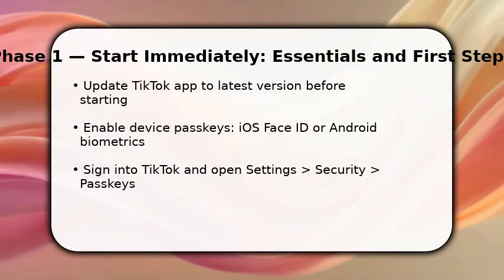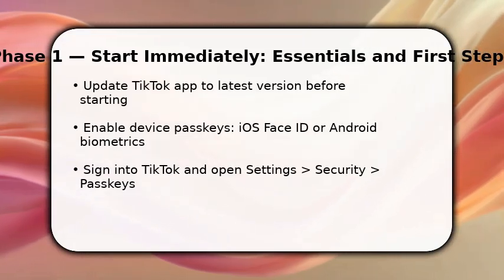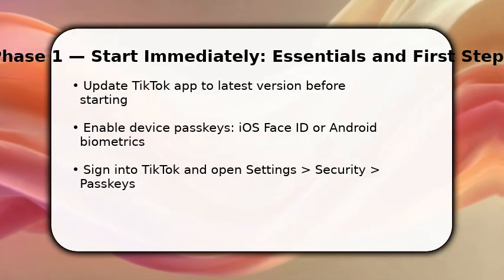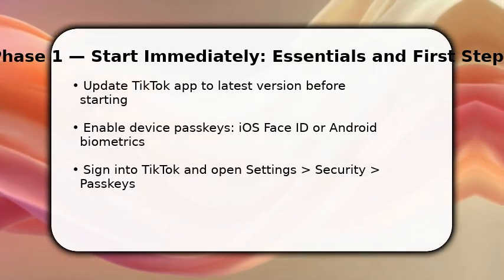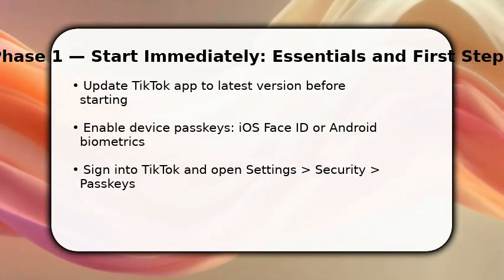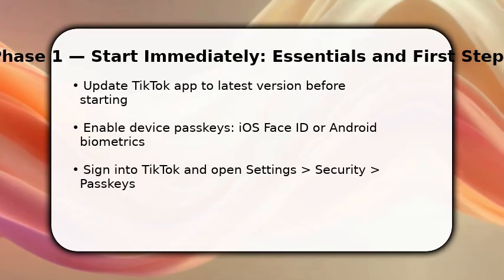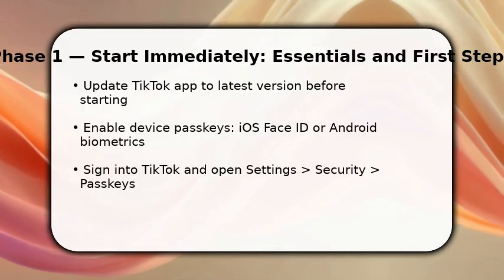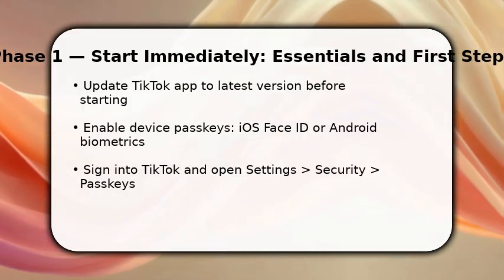How to Use Passkey Tiktok (only Way)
How to Use Passkey Tiktok (only Way) | 🔒 Surfshark VPN Deal — Stay private and secure. $1.99/mo + 3 Months Free ▸

Discover the exclusive method to unlock and enjoy TikTok's passkey feature with our step-bymediate guide. Learn how this access tool can enhance your viewing experience, including tips on security practices.

How to use Passkey, Unlock TikTok Access, Passkey Feature Guide, Enhance Viewing Experience, Secure Login Method for TikTok